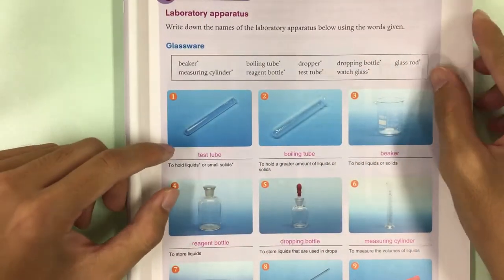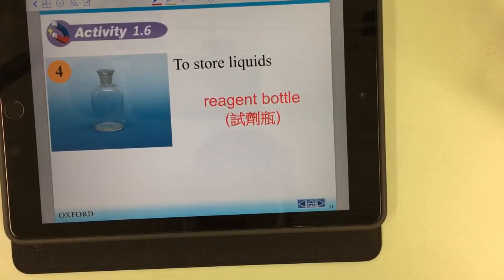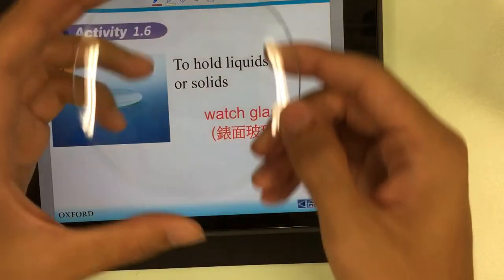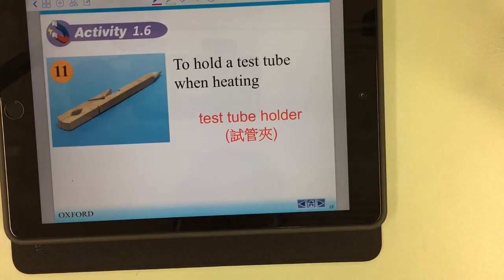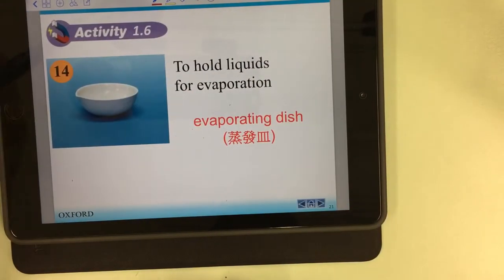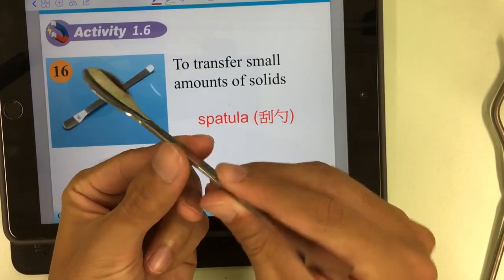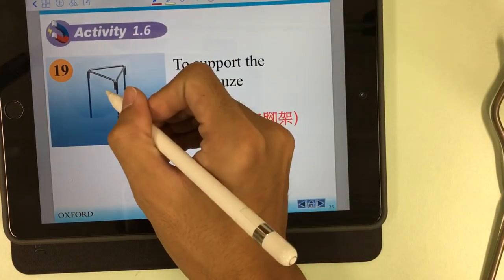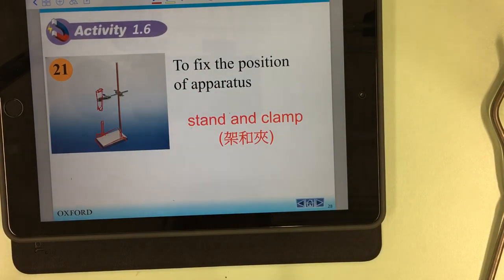[F.1 Science] Lecture - Ch. 1 Laboratory Apparatus